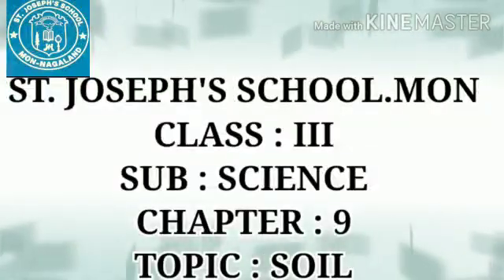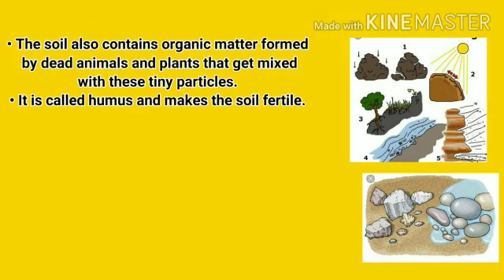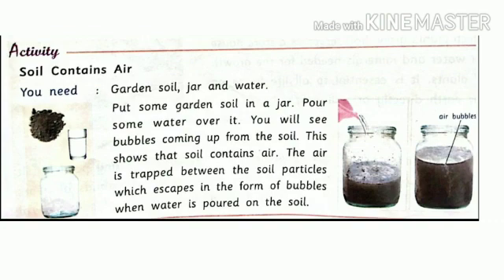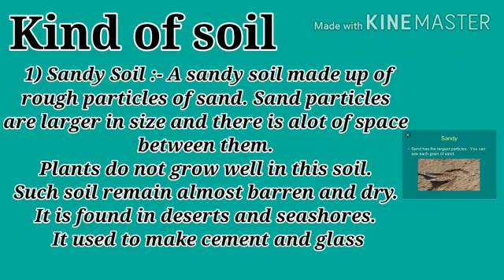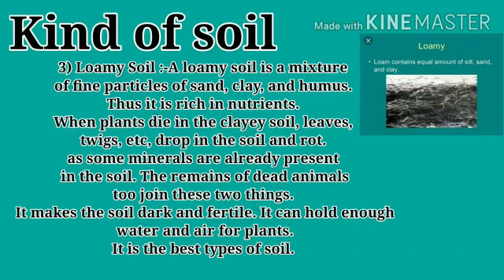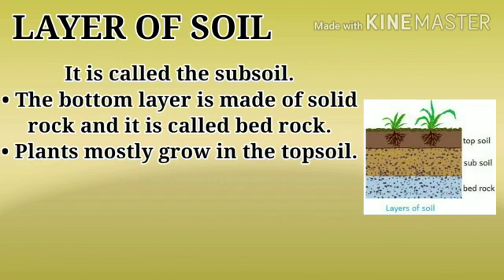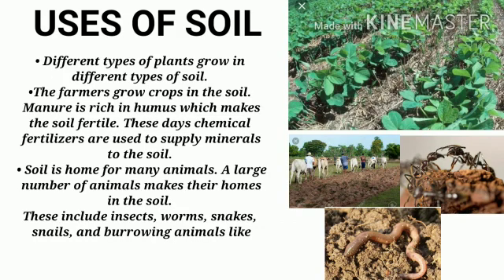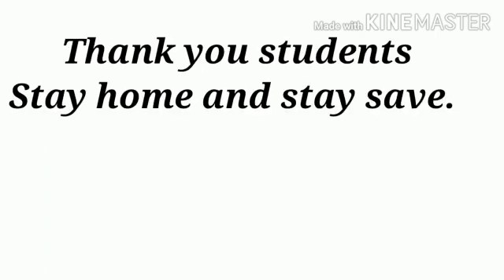St.joseph's school's video Library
Video from HASHMAT ALI.SONARI.ASSAM